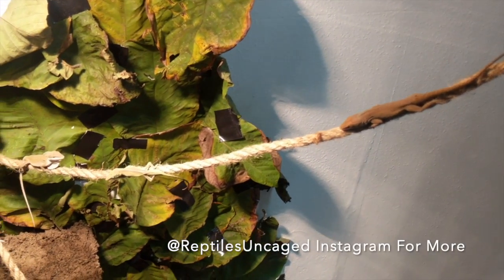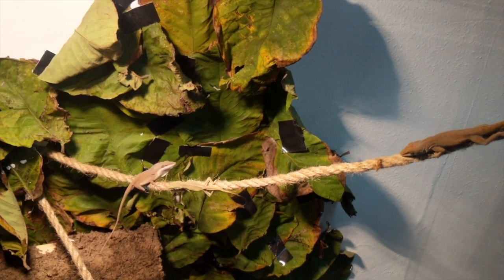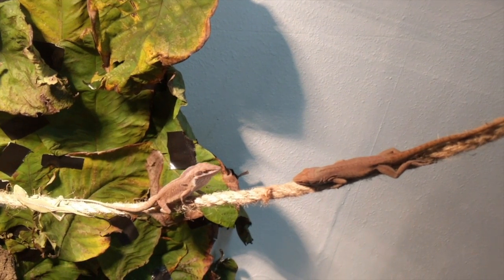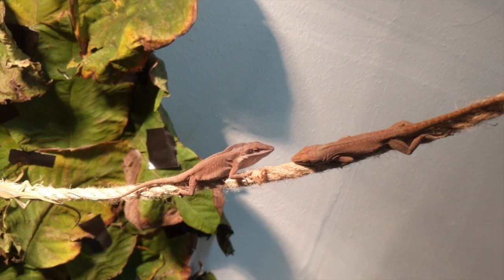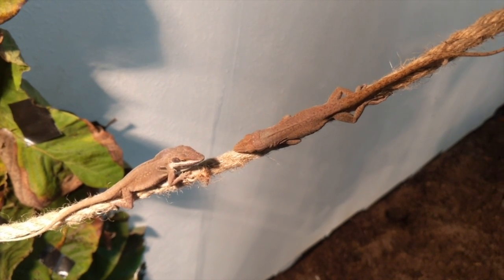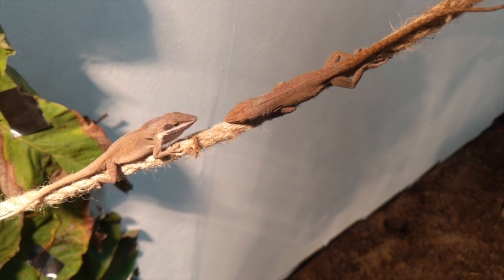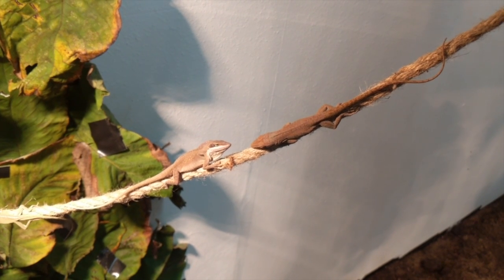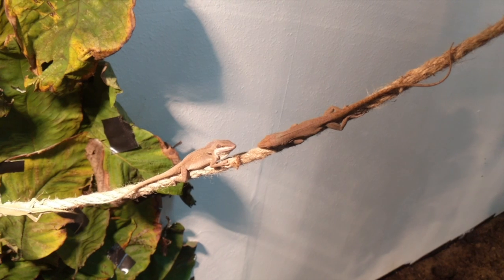Extremely Territorial Green Anole Lizard Stops An Intruder from Invading His Territory (He was mad)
I'm this video, one of our free roaming Male Green anoles named "Jagger" defends his territory from an intruder. Male anoles are very territorial, but they also respect when an opponent doesn't want to fight.

Reptiles Uncaged is a free roam, indoor reptile garden built specifically for reptiles and amphibians. The reptile garden can house many different species of reptiles. But our main focus is the genus Anolis species. That includes species like green anoles, brown anoles, cuban knight anoles and many more. If you enjoy reptile documentaries or reptile videos in general, you will surely enjoy this reptile channel. Feel free to surf through our channel, for more reptile video gems.